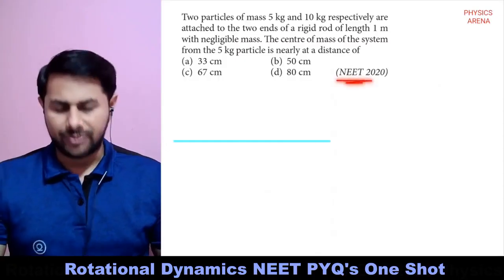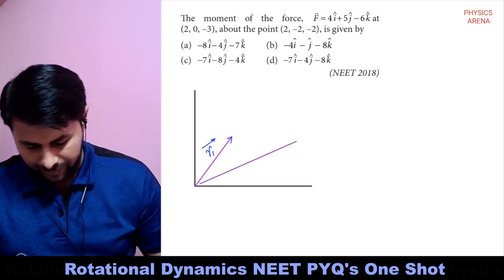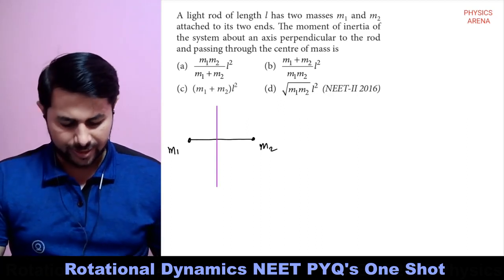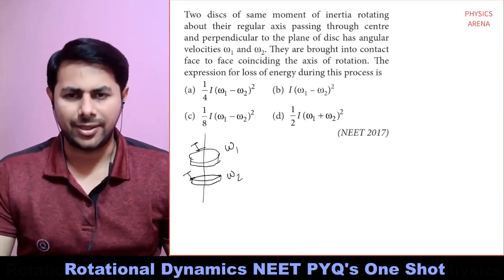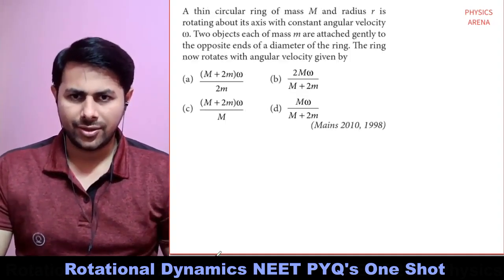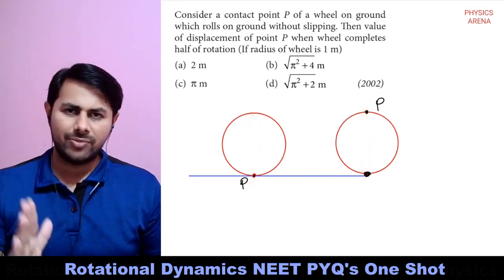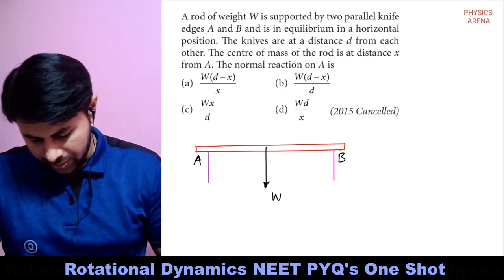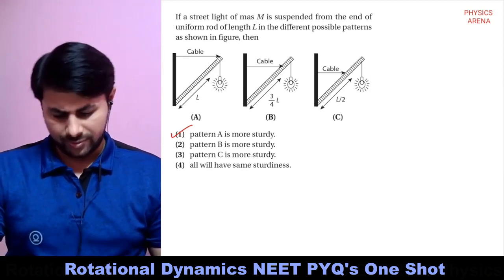Neet PYQ's One Shot Rotational Dynamics || NEET previous year questions Physics Chapter wise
In this video Snehal Dalvi discusses the NEET previous year questions based on Rotational Dynamics. He also shares some tips and tricks in between.